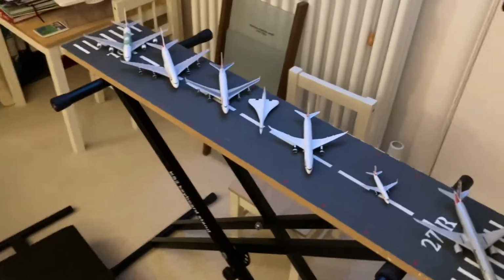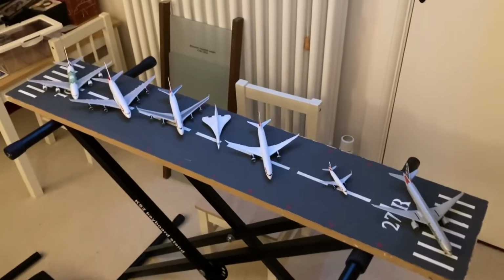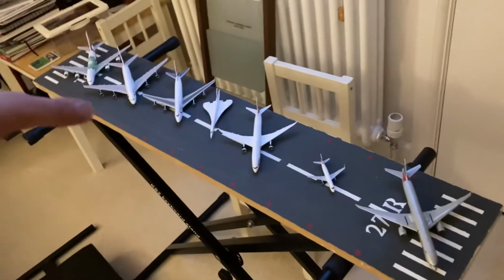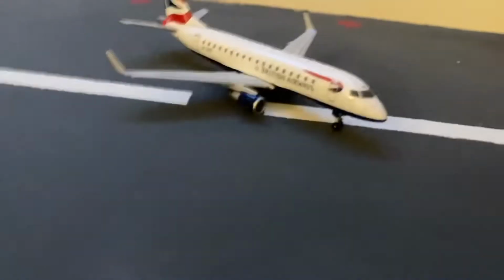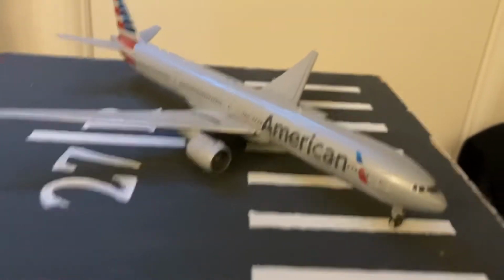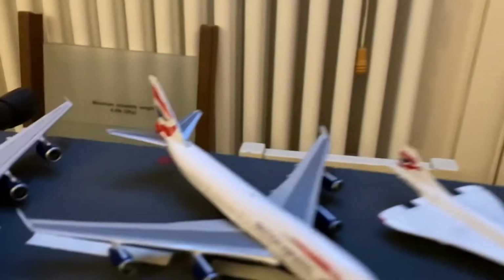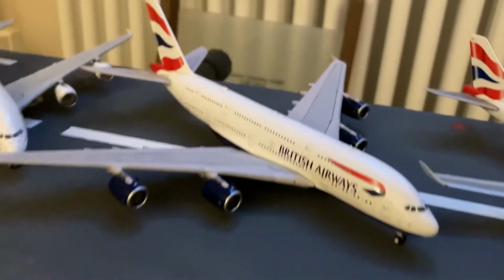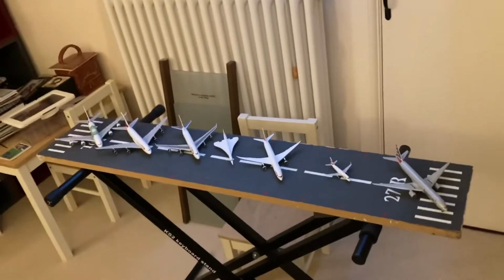Geminijet 1/400 collection for July 2022 +7 models